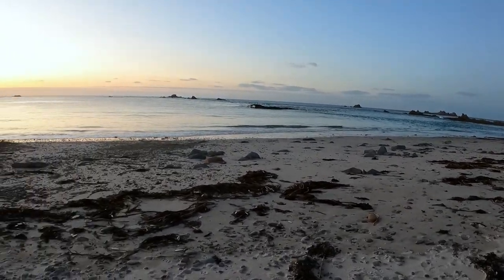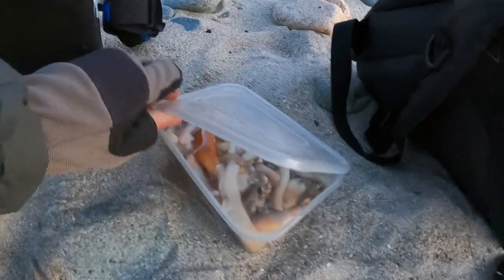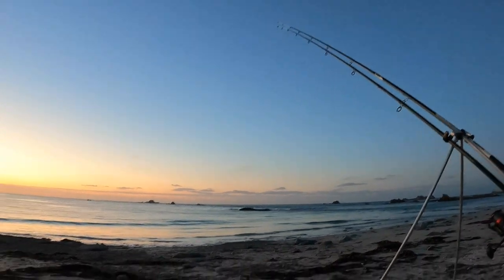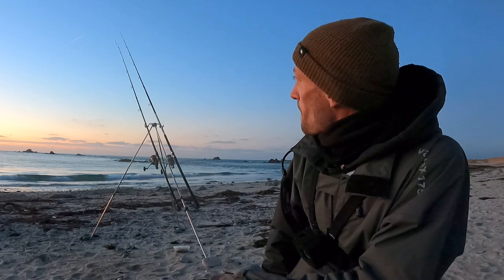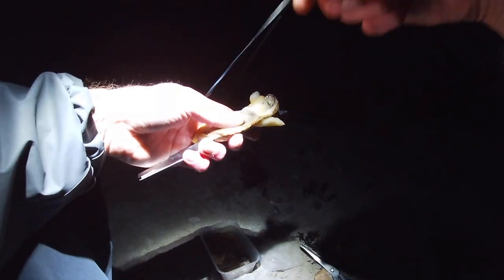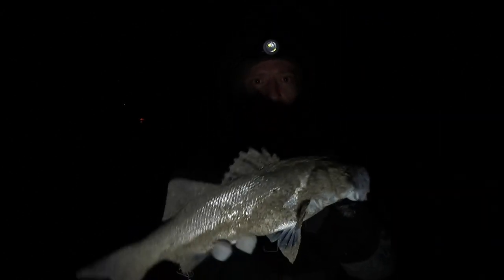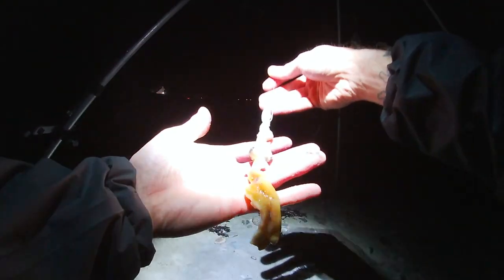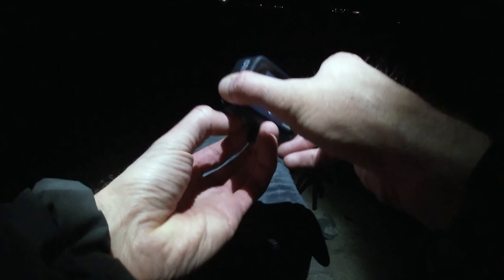BASS FISHING FROM THE BEACH | WINTER SEA FISHING IN JANUARY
This video was from a short session I had on the beach in mid January. Earlier in the day I took advantage of the settled weather and dug some fresh gaper clams and razor clams. I then headed down the beach in the early evening to see if I could catch a fish.

Check out the video to see how the session went. 🎣